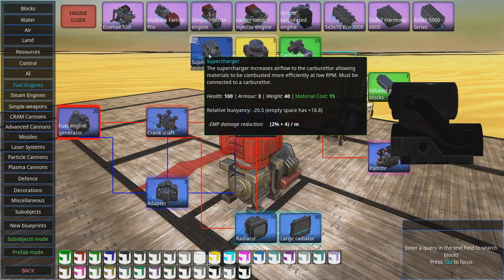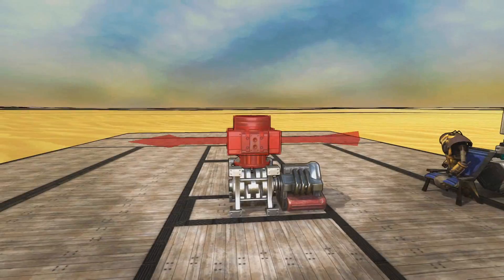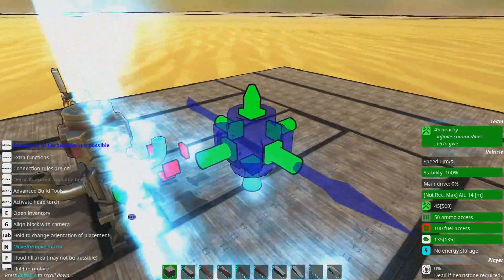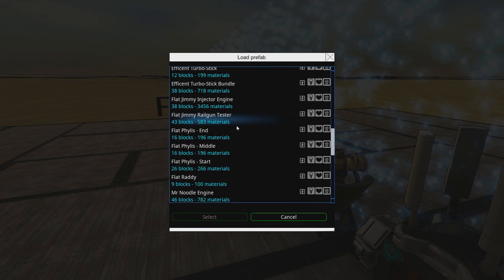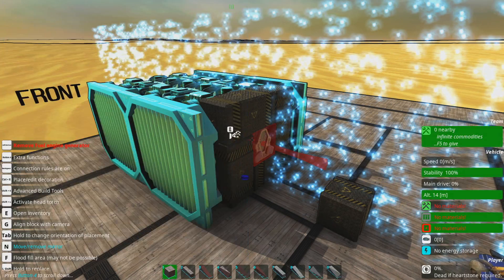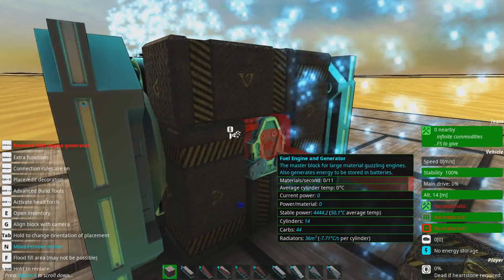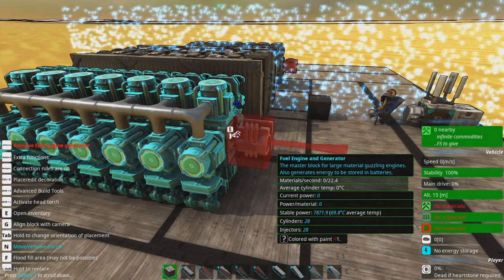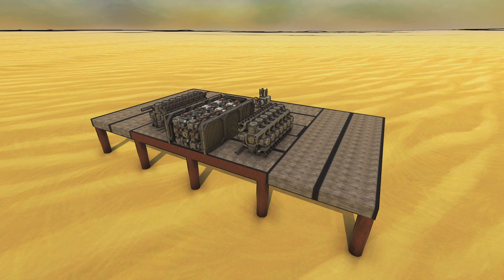Carburettor Engines Intro! 🍰🥔🔧 From the Depths Tutorial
Engine goes hmmmmm...

Other music used:
The Mini Vandals - Like Lee
Quincas Moreira - Paradox
Quincas Moreira - Miles Beyond